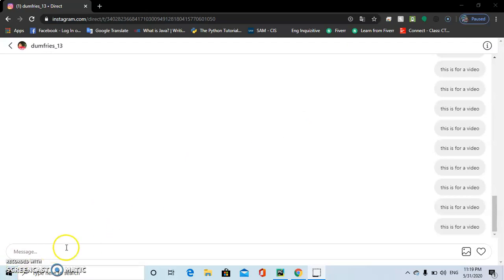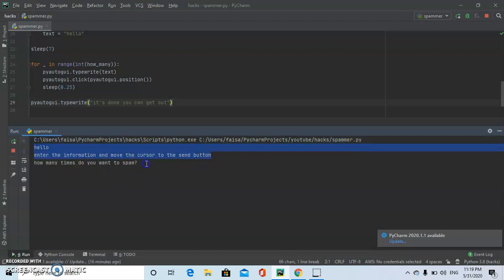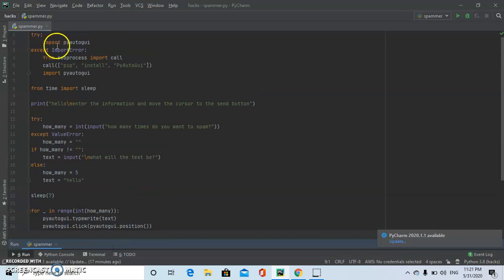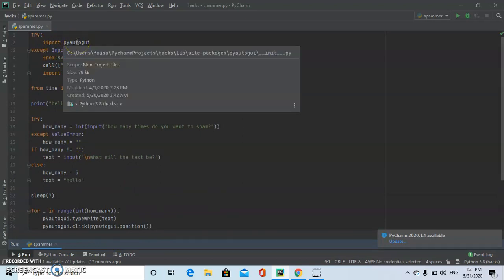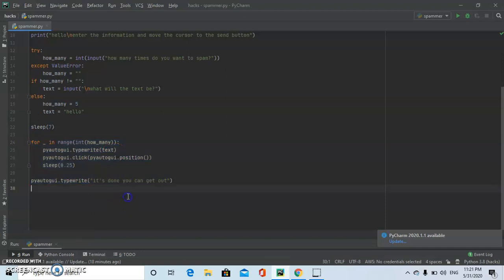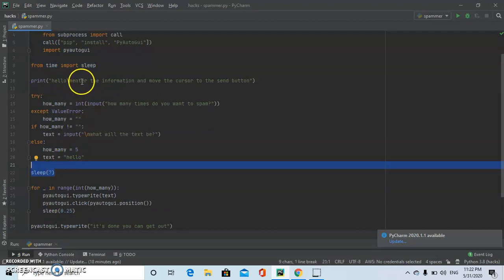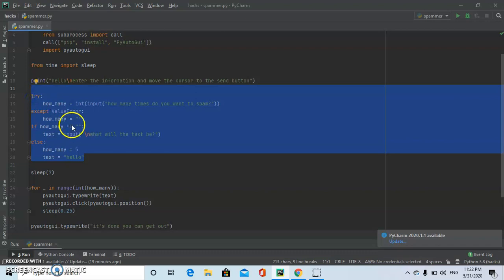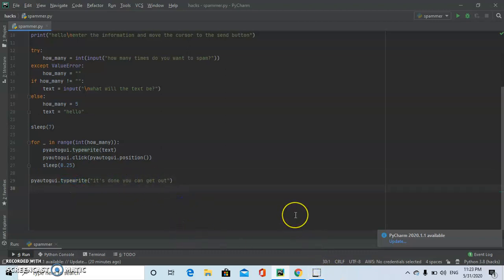how to spam with python on IG(intsagram)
try:
    import pyautogui
except ImportError:
    from subprocess import call
    call(["pip", "install", "PyAutoGui"])
    import pyautogui

print("hello\nenter the information and move the cursor to the send button")

try:
    how_many = int(input("how many times do you want to spam?"))
except ValueError:
    how_many = ""
if how_many != "":
    text = input("\nwhat will the text be?")
else:
    how_many = 5
    text = "hello"

sleep(7)

for _ in range(int(how_many)):
    pyautogui.typewrite(text)
    pyautogui.click(pyautogui.position())
    sleep(0.25)

pyautogui.typewrite("it's done you can get out")